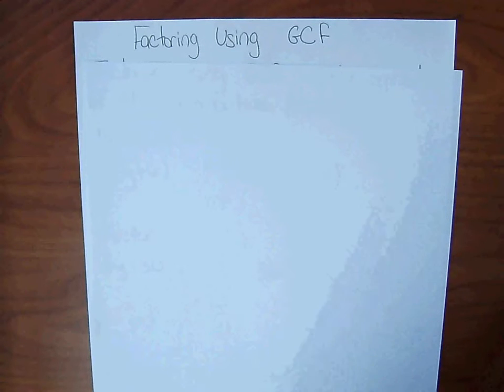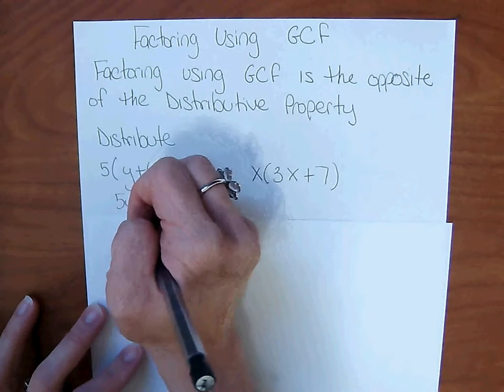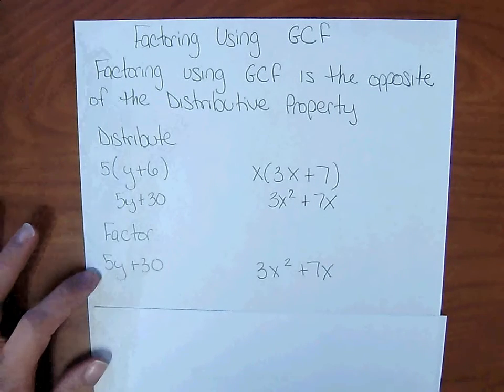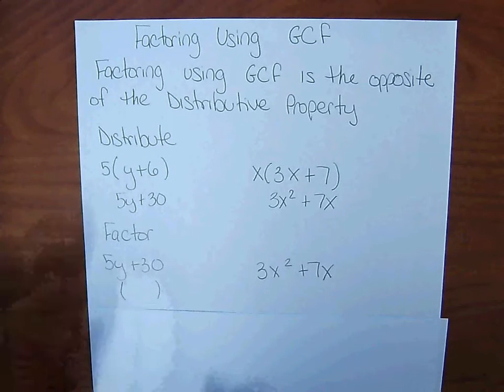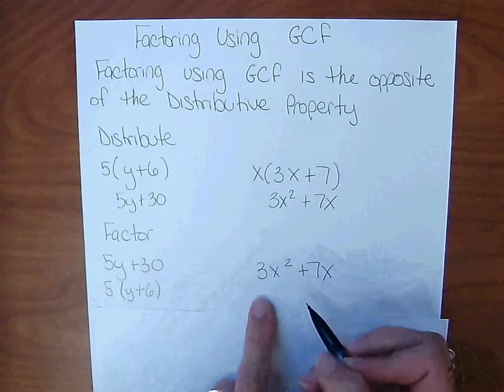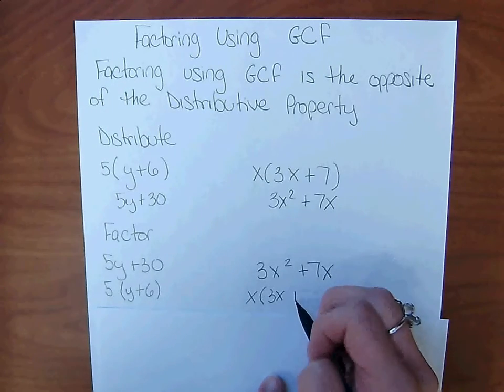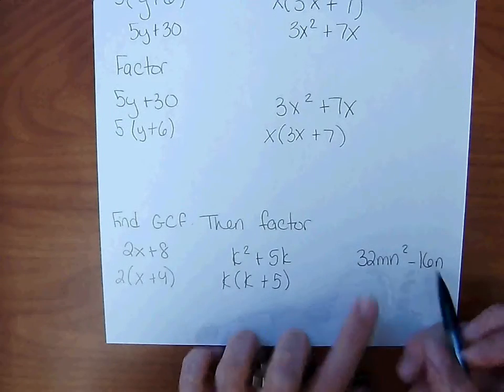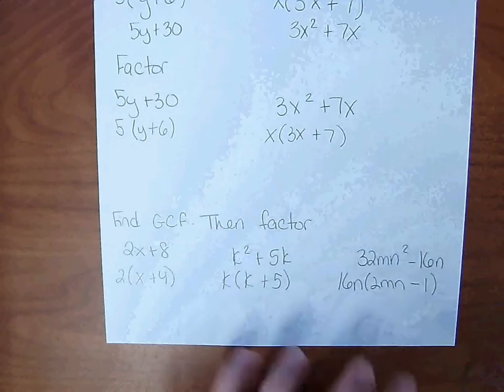Factoring Using GCF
Factor using GCF.